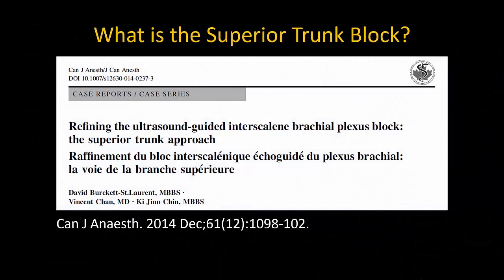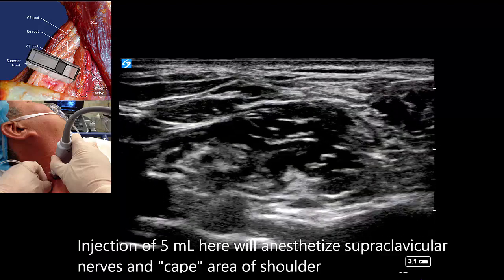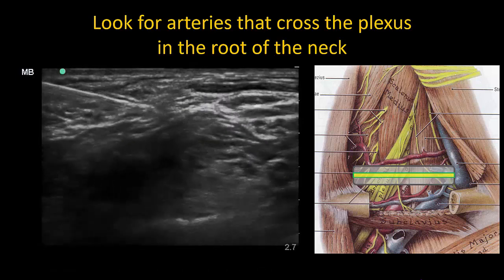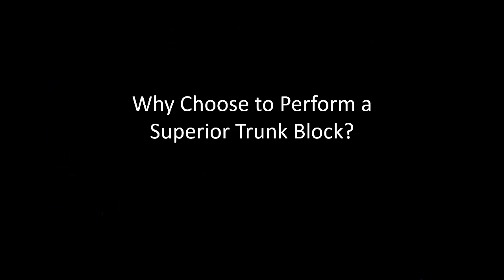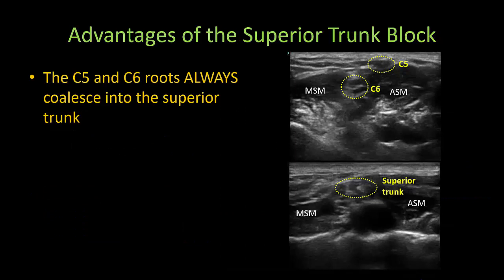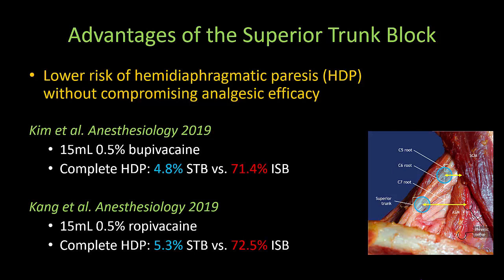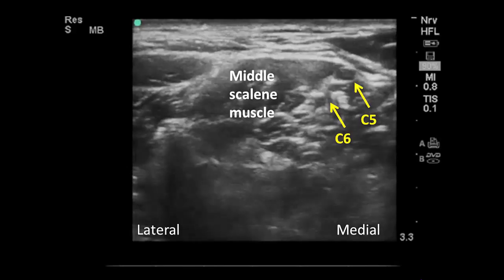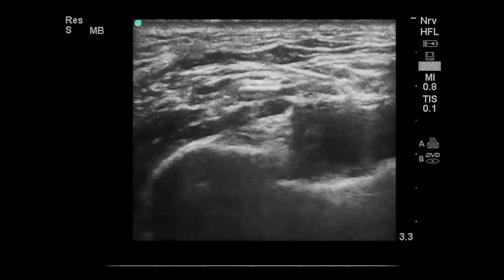The Superior Trunk Block - Essentials of Ultrasound-Guided Regional Anesthesia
A description of how to perform the superior trunk block, and why it is a good alternative to the conventional interscalene block for anesthesia or analgesia of the shoulder.
0:52 - Technical Performance of the Block
2:58 - Discussion of Supraclavicular Nerves
4:09 - Clinical Pearls
8:09 - Rationale for Superior Trunk Block vs. Interscalene Block
12:52 - Example of Continuous Superior Trunk Block Catheter
14:35 - Further Examples of Superior Trunk Blocks (3)